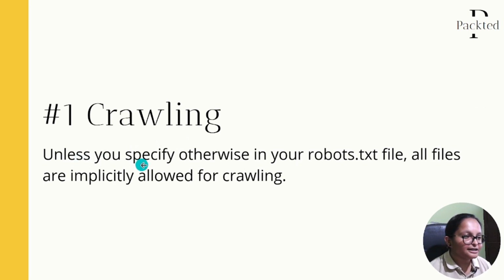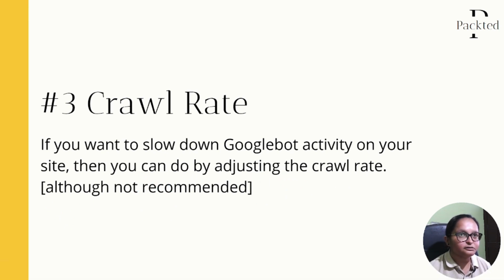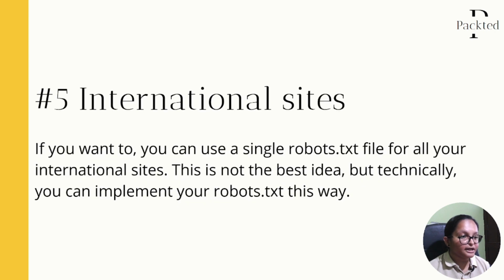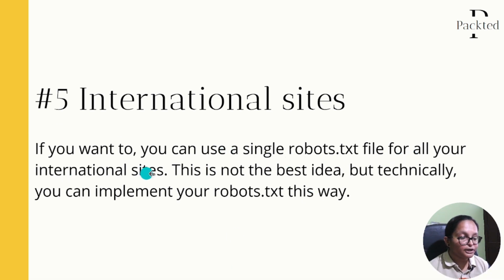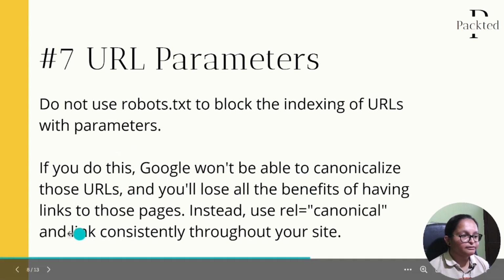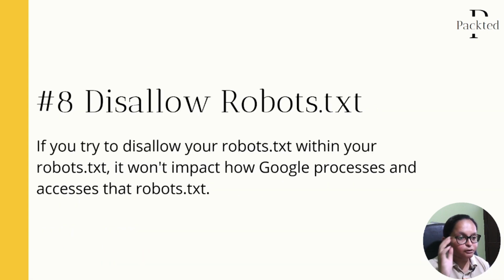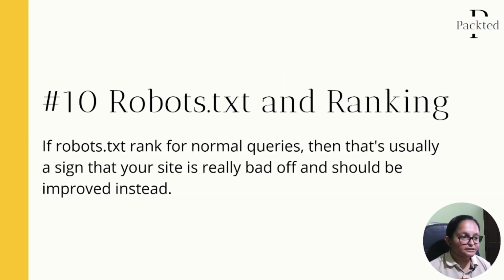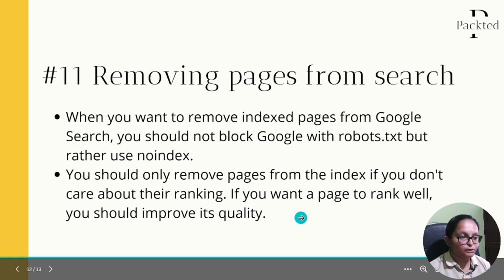Interesting Facts About Robots.txt | Packted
Learn interesting facts about Robots.txt with this video.

This video is the part of SEO for WordPress Course.

My Gear!

Laptop Stand
Keyboard and mouse
Mouse Pad
SEO Tools I use and Recommend ✨